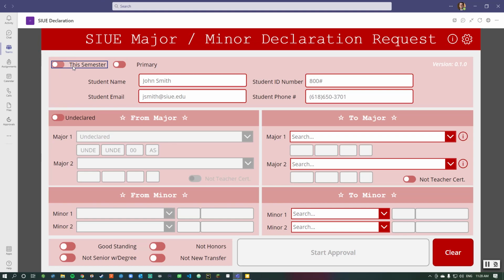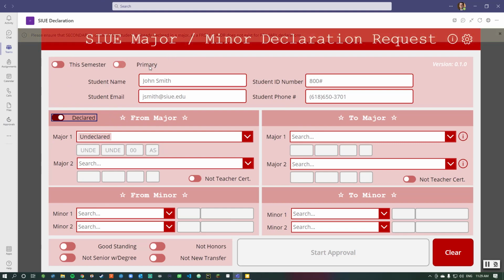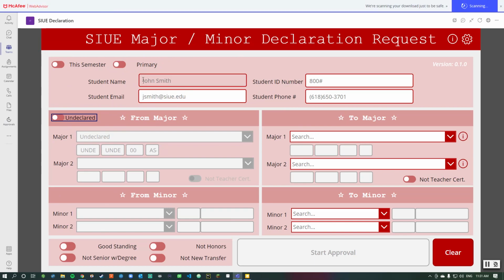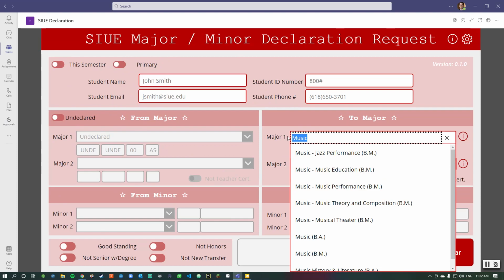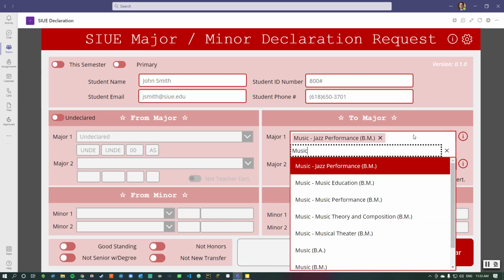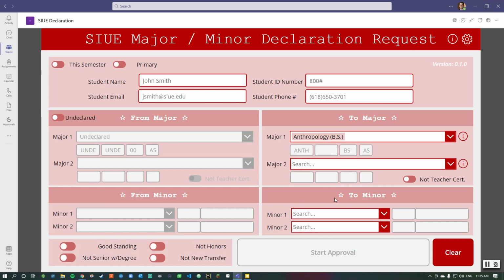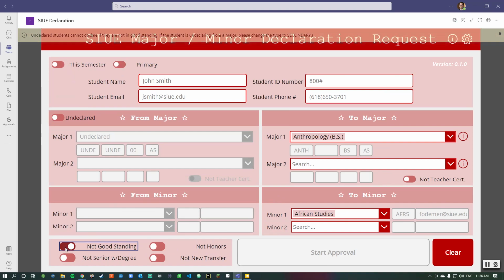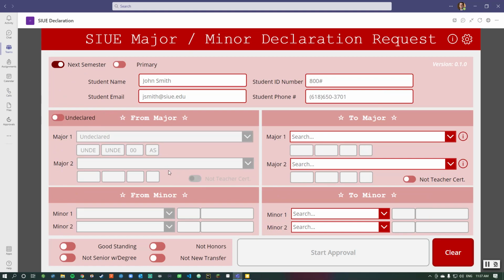Teams Declaration | #3 - Overview of the Fields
In this video I go over the various fields that you will need to fill out in order to process a declaration.